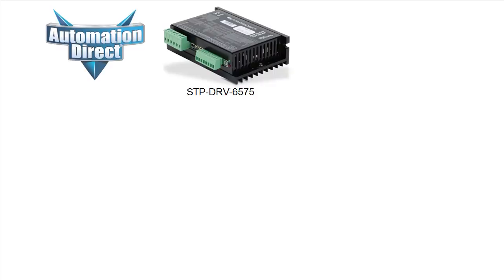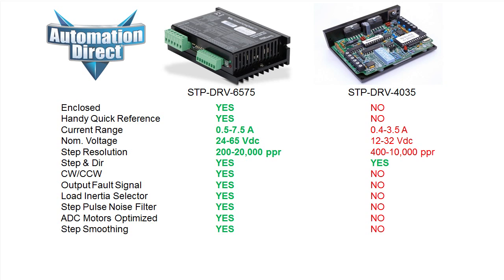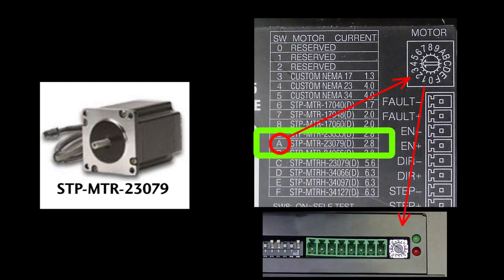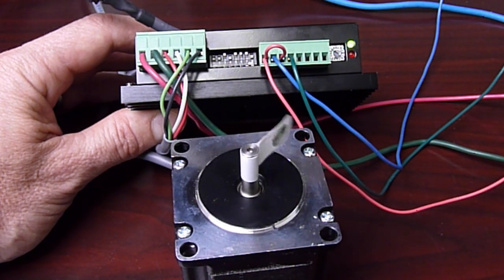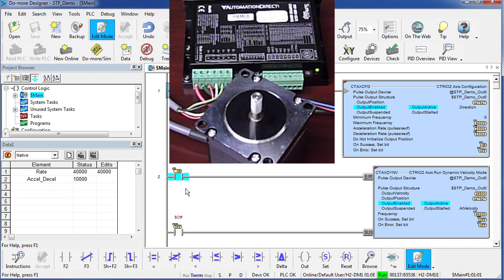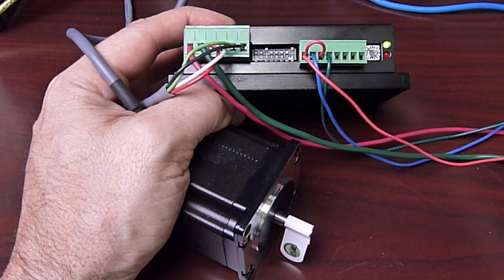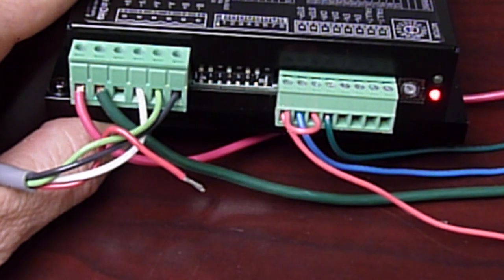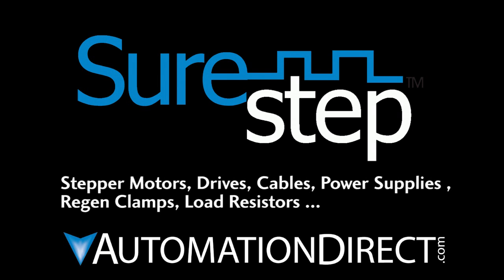SureStep Overview & Setup of STP-DRV-6575 Stepper Motor Drive from AutomationDirect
How to setup and use the SureStep STP-DRV-6575 Stepper Motor Drive.  This video shows a demo of self-test, micro-stepping, full step smoothing, and error code diagnostics.

Related AutomationDirect.com part numbers: STP-DRV-6575, H2-CTRIO2, H2-DM1, H2-DM1E